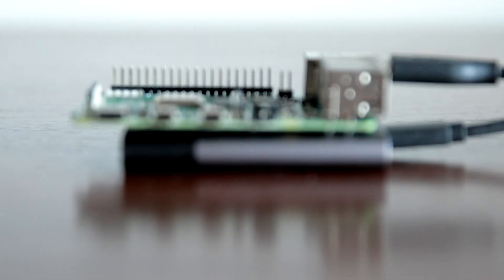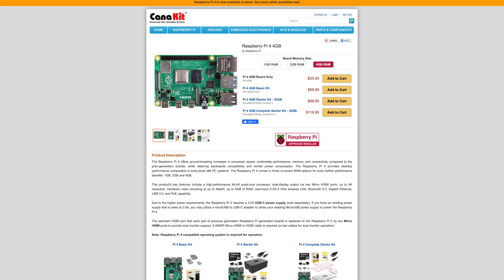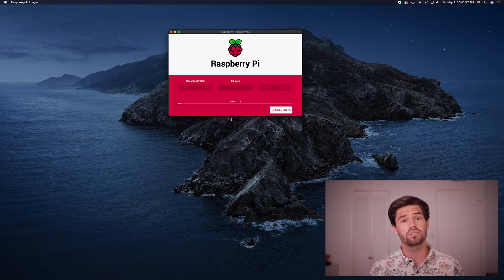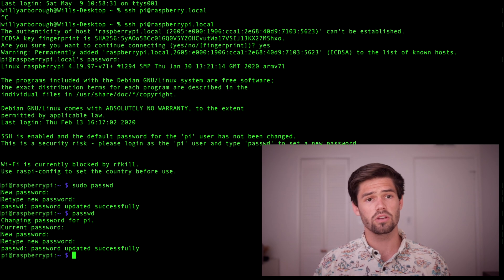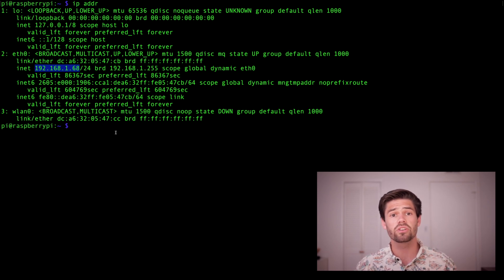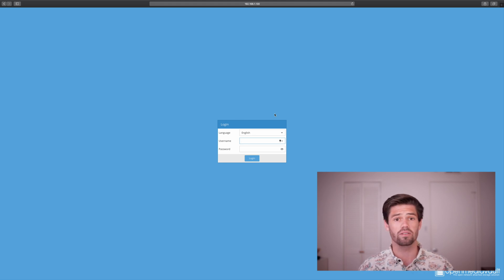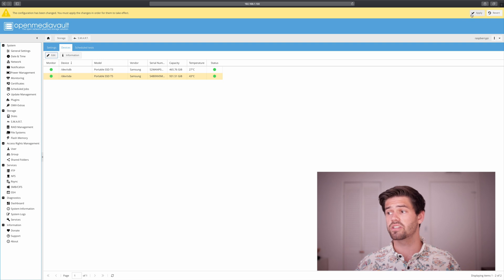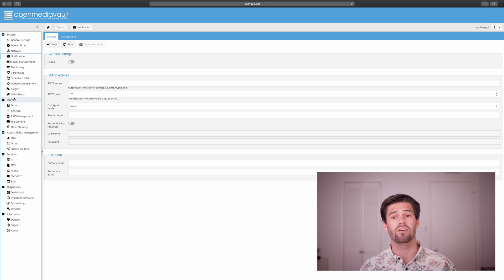OpenMediaVault FULL Install! Use your Pi as a NAS (works with Mac, PC, and Linux) - 4K TUTORIAL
Installing OpenMediaVault on your RaspberryPi allows you to use your Pi as a full blown NAS with a easy to use web interface! This allows you to do things like create a SMB server, perform automation tasks, and even monitor SMART attributes!

External Hard drive
Samsung SSD